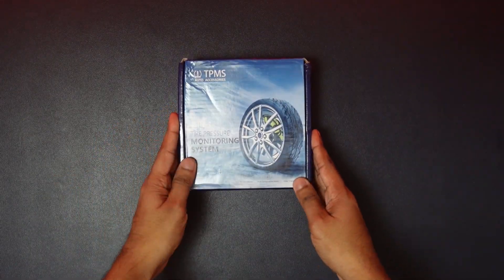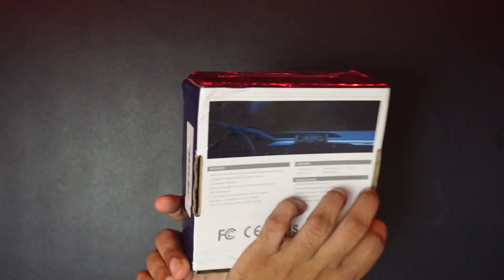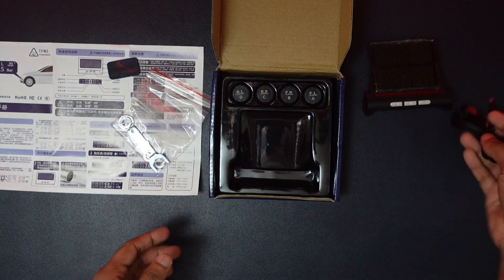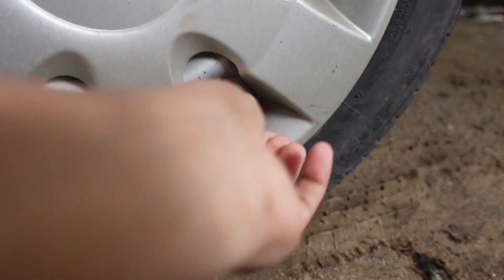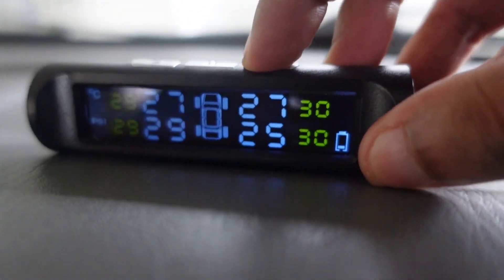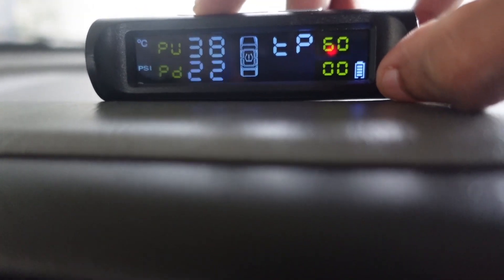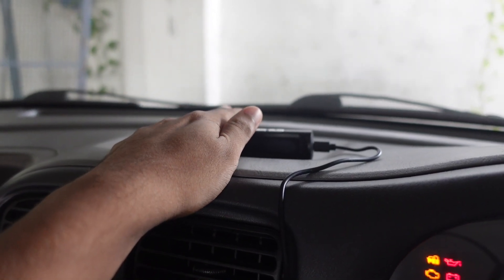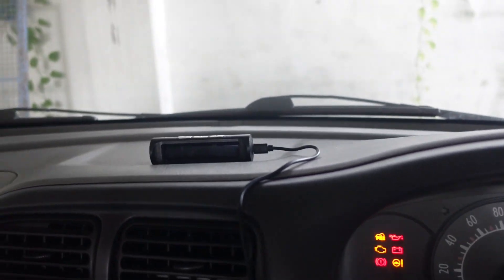Tyre Pressure Monitoring System - Malayalam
Tyre Pressure Monitoring System Link enna pidicho

iMars T240 TPMS Solar Power Tire Pressure Monitor System Universal Tester Wireless LCD Display with 4 External Sensors Car